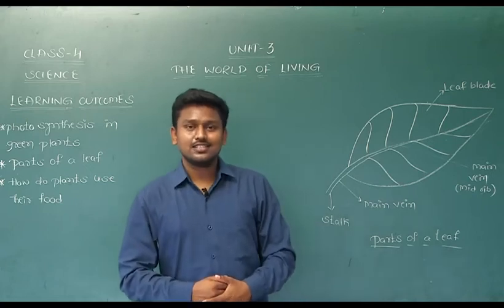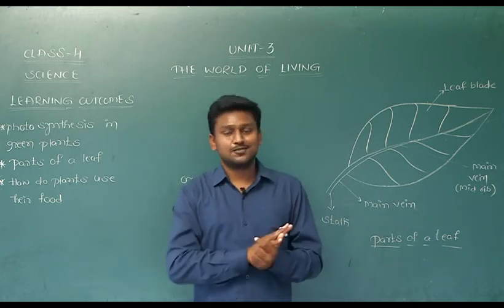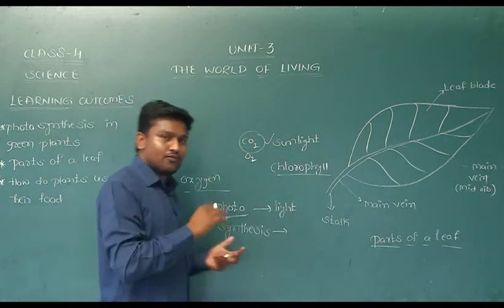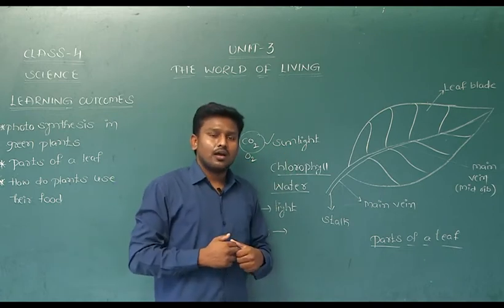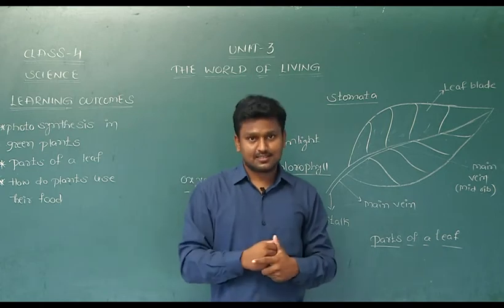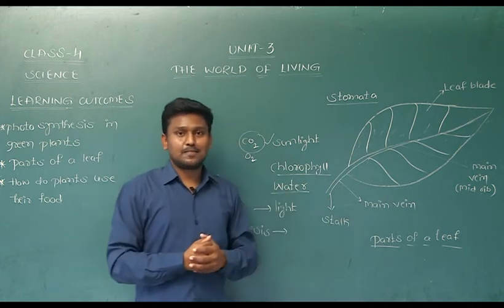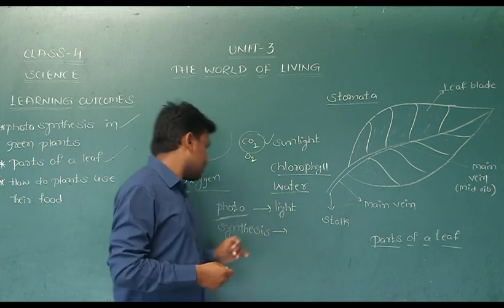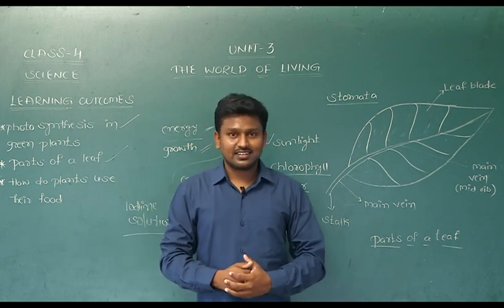PART 1 | FOOD MAKING IN PLANTS | SCIENCE | CLASS 4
ONLINE CLASS | APPLE AND ORANGE